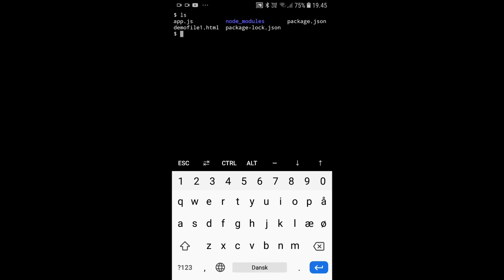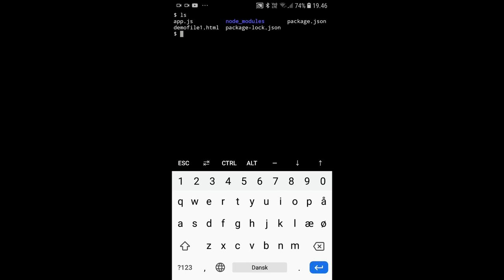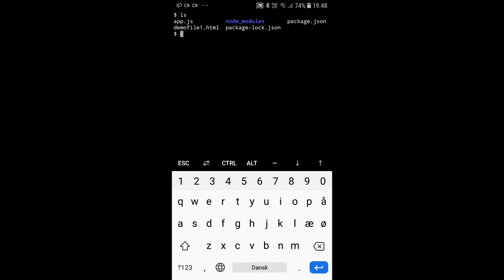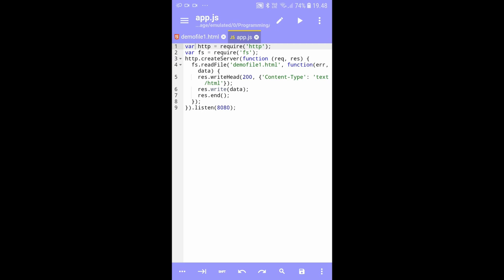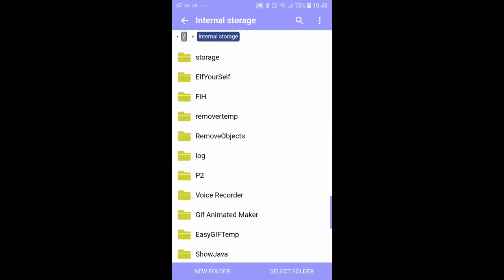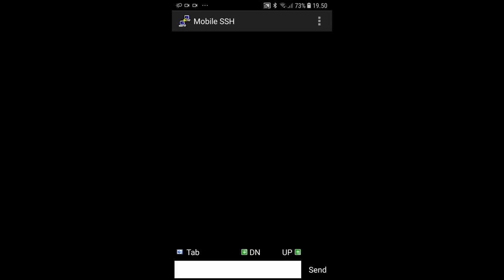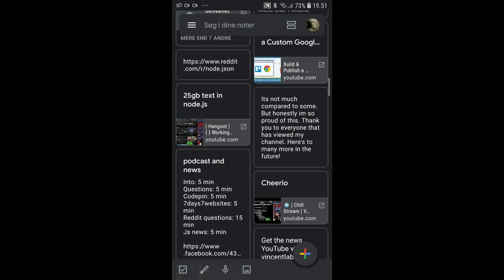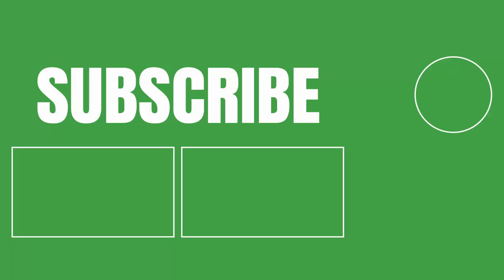Quick Development on Your Android Phone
Today we will run Node.js on Android and I will also show you how I would set up a development environment on my phone and what I use my phone for as a developer

✅ Information about me:

Name: Vincent
Country: Denmark
Age: 21